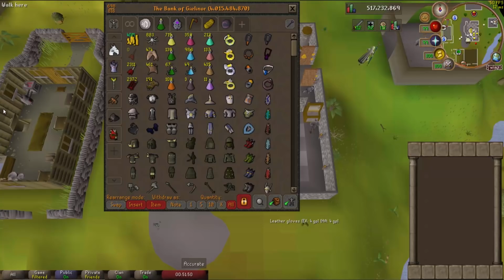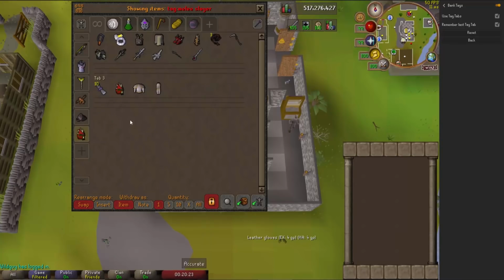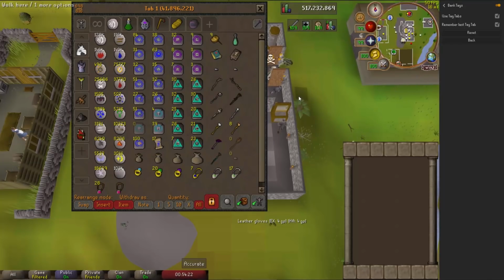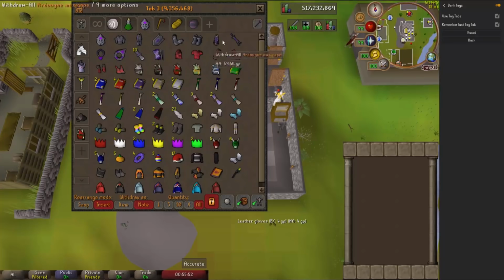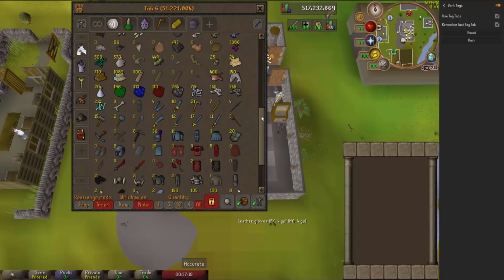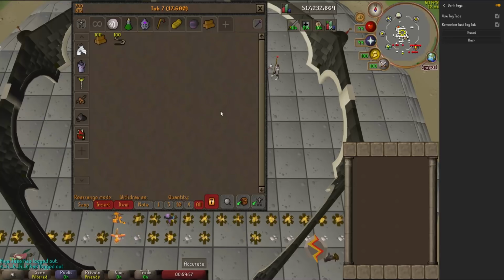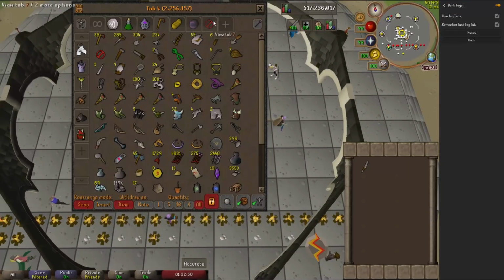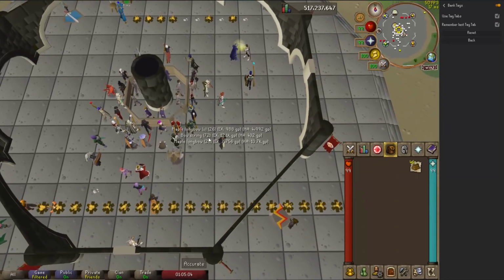OSRS Bank Organization Tips and Tricks - Keep Your Bank CLEAN!!!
Now streaming on YouTube only!

Any music used in this video was created by Jagex LTD and/or remixed by OSRSBeatz.